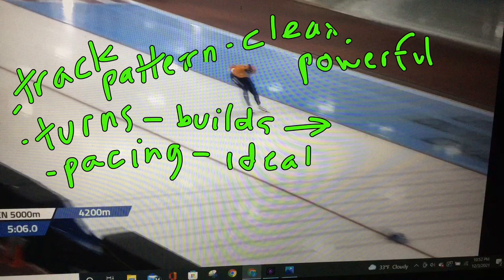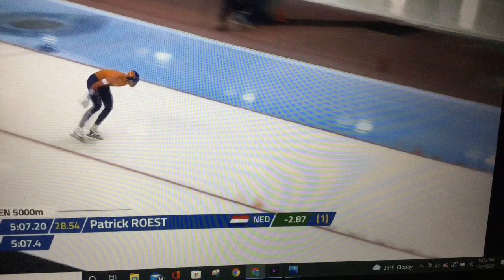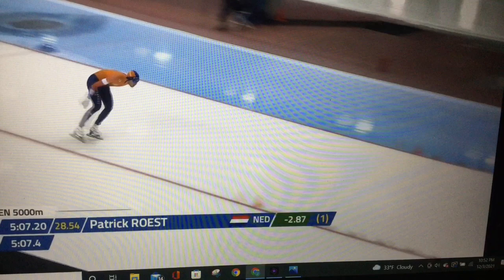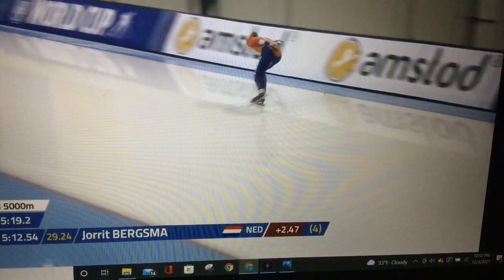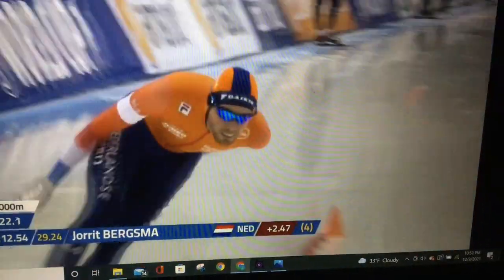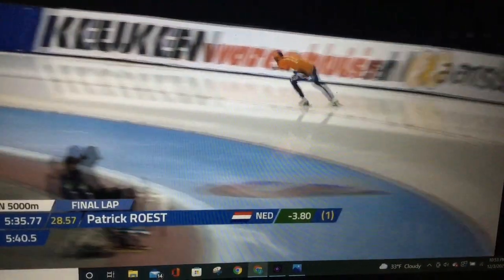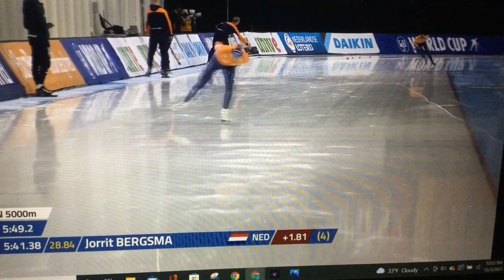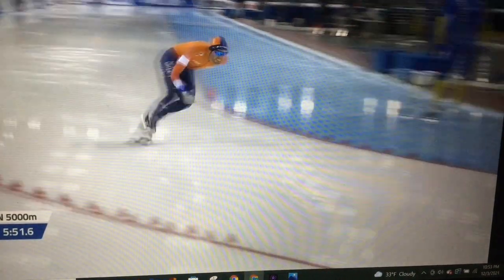Patrick Roest: Loose and aggressive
Patrick shows us a few of the traits that make him a champion: Super-even pacing, skating a power-track, and relentless determination and building of his turns. Super fun to watch.